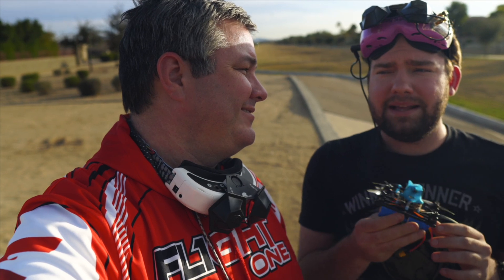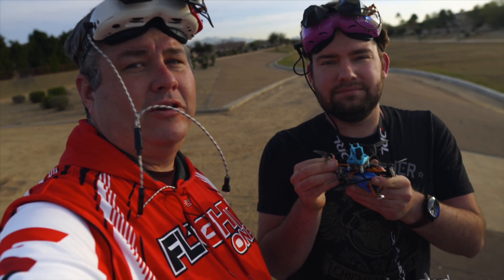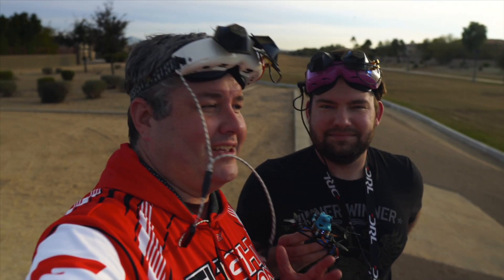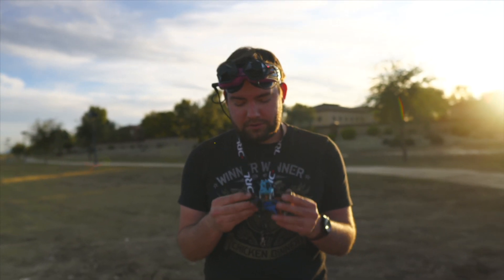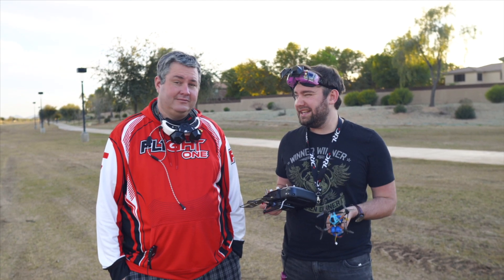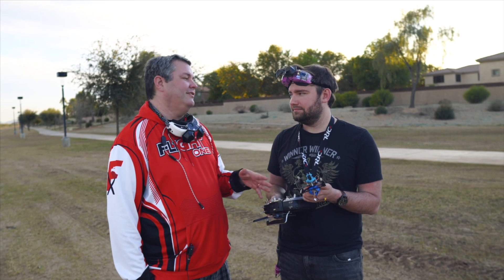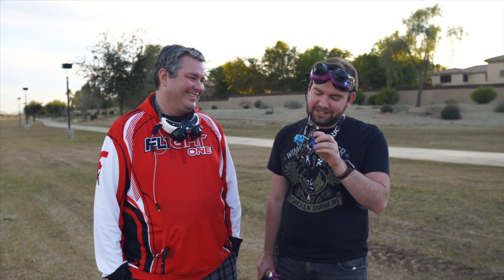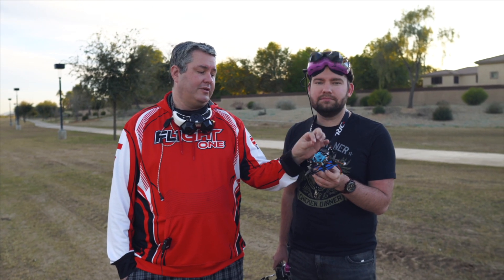LONG 26 MINUTES ToothPick Flight!!!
Here we outline our new amazing FalcoX micro build, which is a partnership with Diatone.  You can also buy a license for your existing F411 Mamba targets..